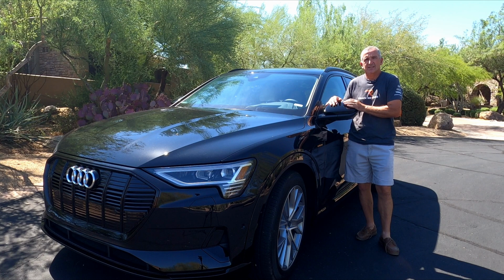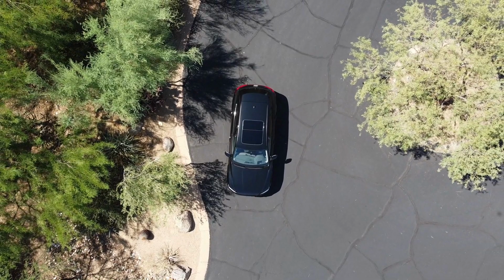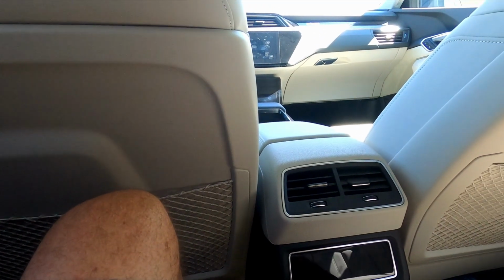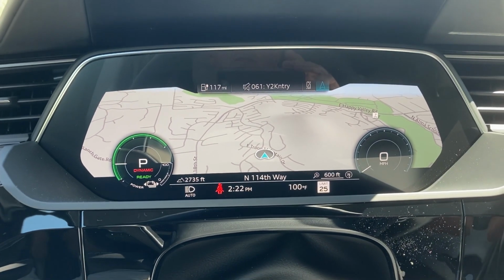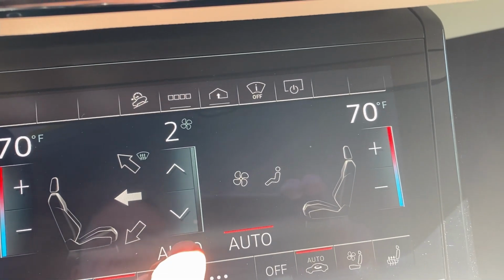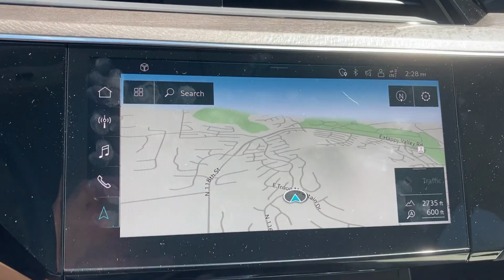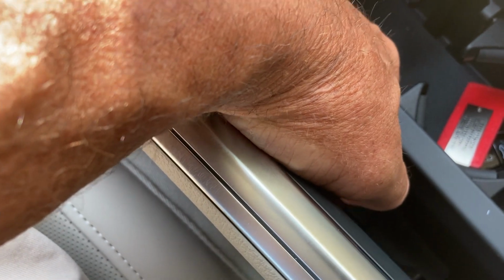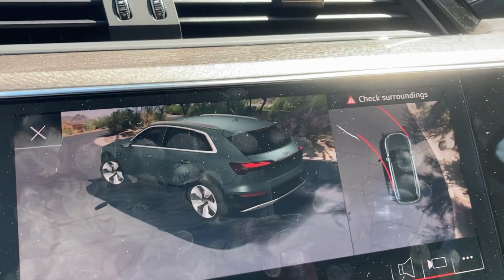2021 Audi e-tron: A "normal" electric car, but probably not a hit in France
In which I grab a new Audi e-tron, shortly after its owner Mike gets it home. Typical Audi high level of finish inside and no futuristic design cues, but its name will not be a hit in french speaking countries (much like the Kona is a little off color in Portugal and Brazil).

While range is a little low, most owners won't care and the serene rid quality and isolation form the outside world will be a great hit. Of course, the low centre of gravity provides great handling and the available 490 lb-ft of torque will make you a star at any traffic light. Unusually for an EV, this e-ton has a 4,000 lb towing capacity.

But just when did the base model become premium?

A great first attempt at a mainstream electric vehicle from Audi, but at $85k, it isn't for everybody.

0:00 Introduction
0:10 Overview
2:50 Charge ports
3:50 Interior features
11:05 Navigation system
11:40 3-D camera system
15:39 Driving impressions
25:50 What's in a name?

Track Rekord was born out of a need to provide consistent, high quality trackday driver instruction across the US and Canada with the ultimate goal of reduced risk, improved safety, increased enjoyment, faster lap times and reduced track insurance costs.